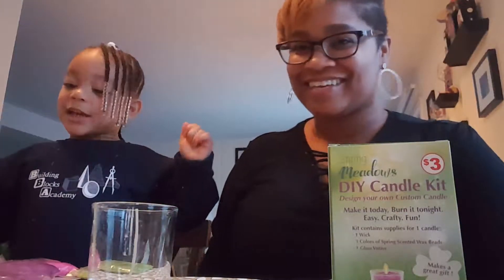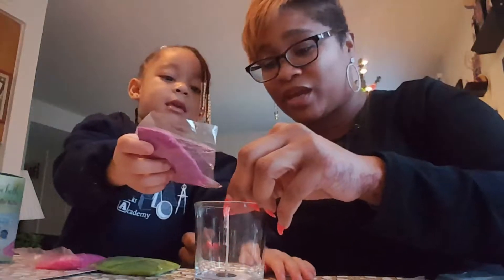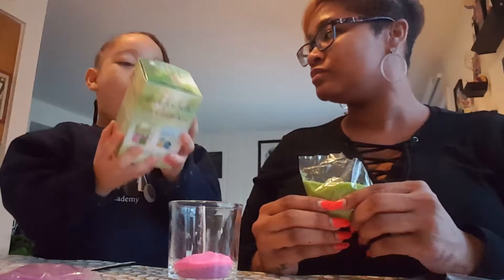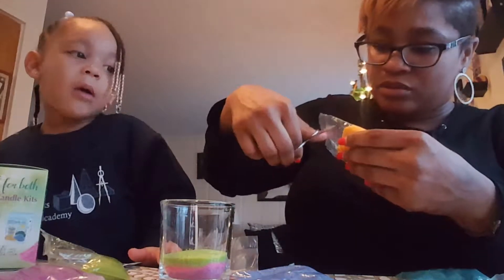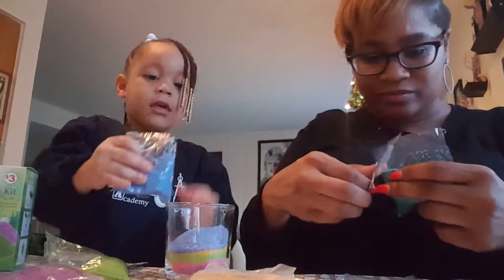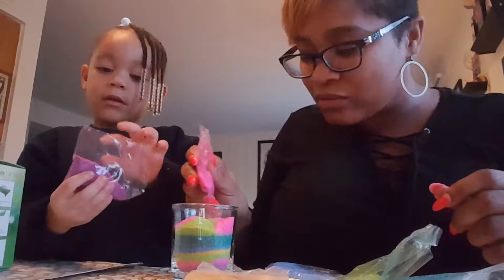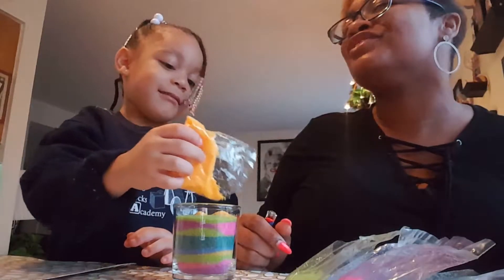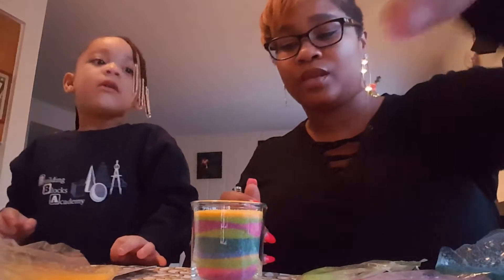D.I.Y CANDLE KIT, Carsyn Love Chronicles "The life Of A 3 Year Old"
My niece Carsyn and I purchased a "D.I.Y Candle" at Family Dollar and the rest is history, Enjoy!